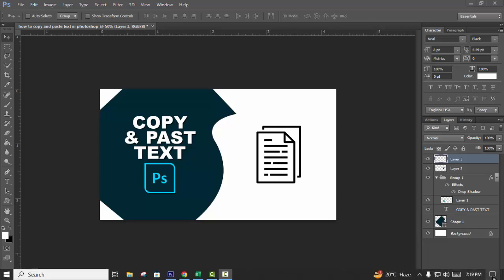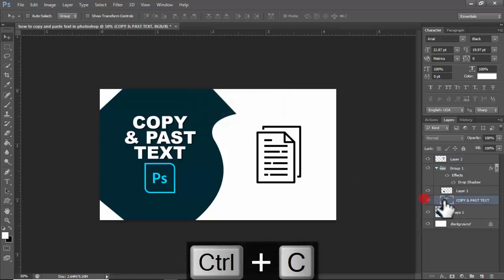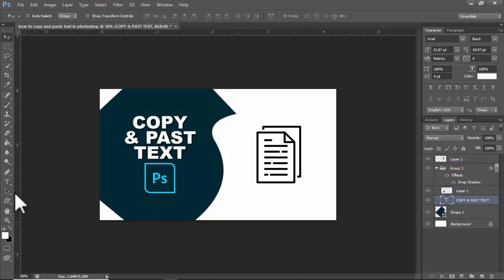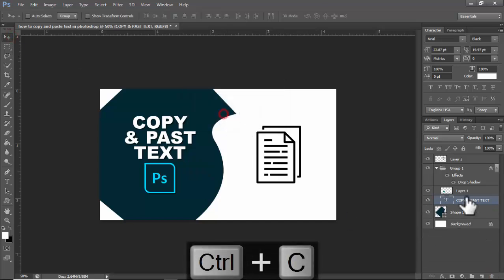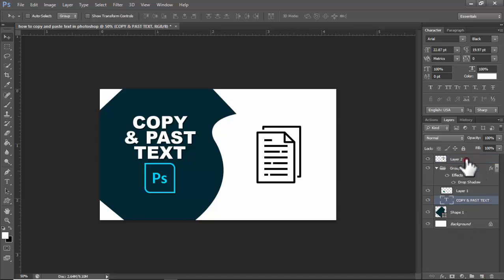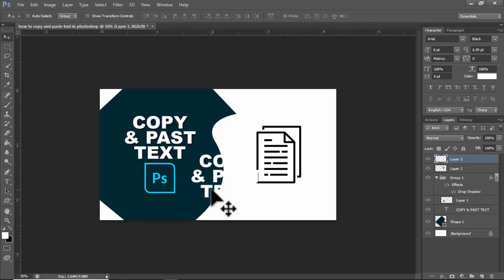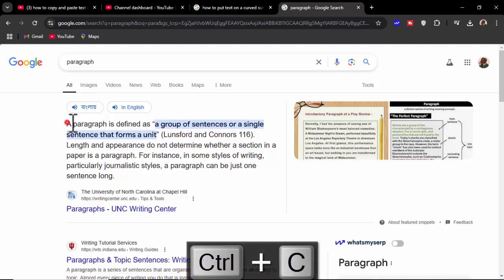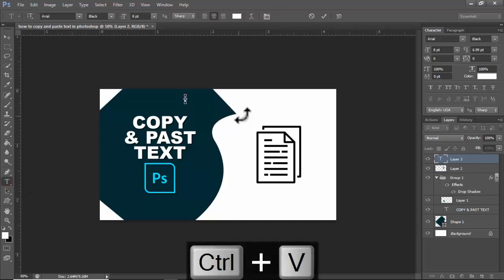how to copy and paste text in photoshop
In this video : how to copy and paste text in photoshop